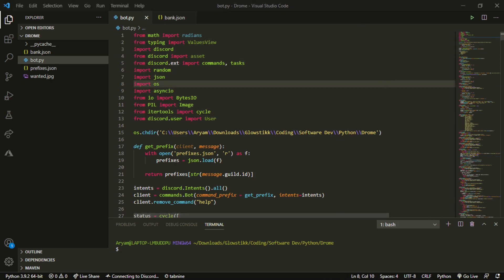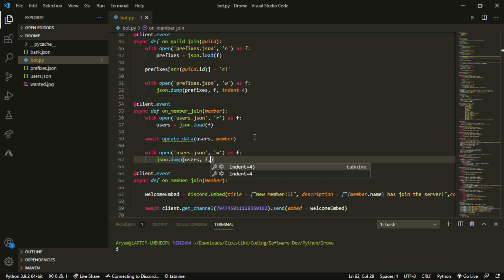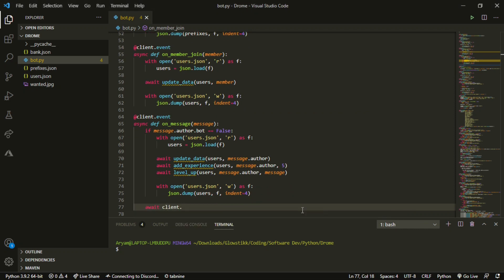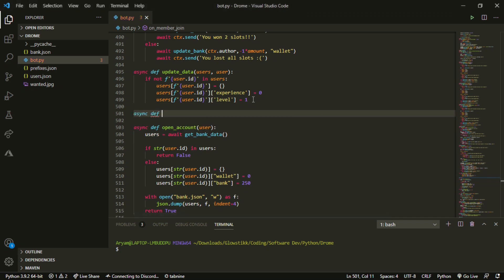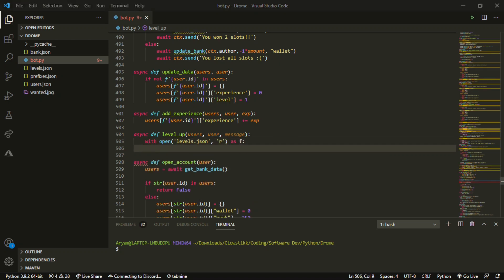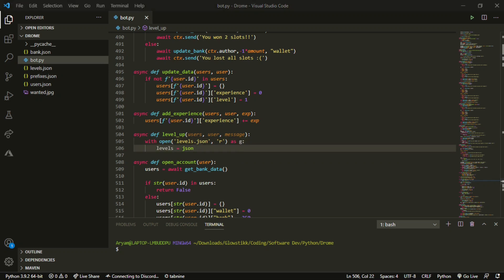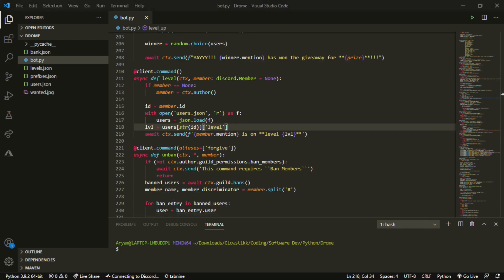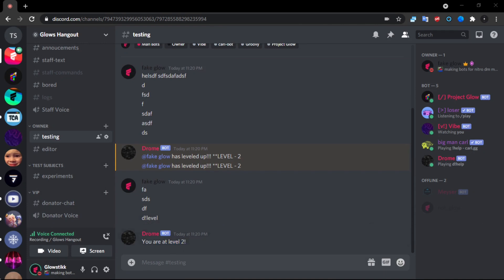[DEPRECATED] - Discord.PY | How to make a bot | Episode 19 - Leveling System!!!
Hey!

BYEEEE